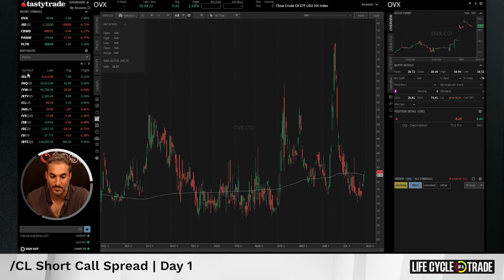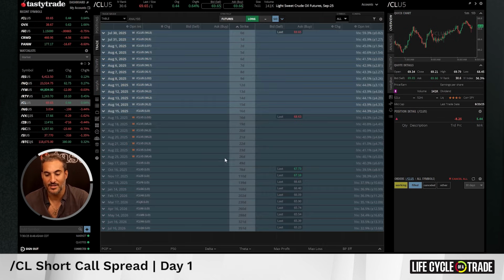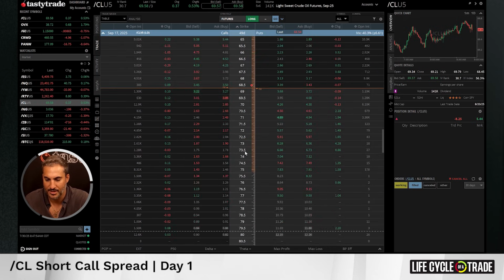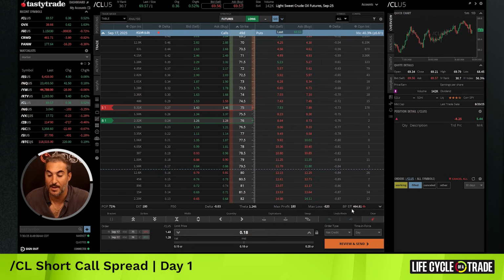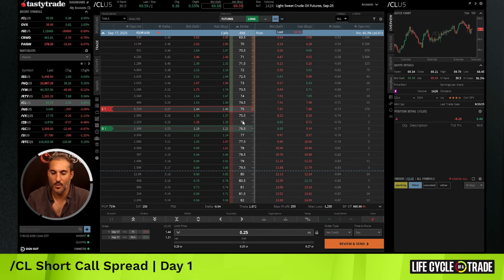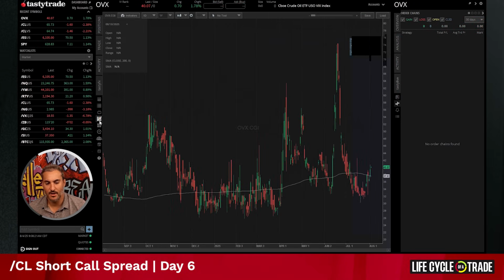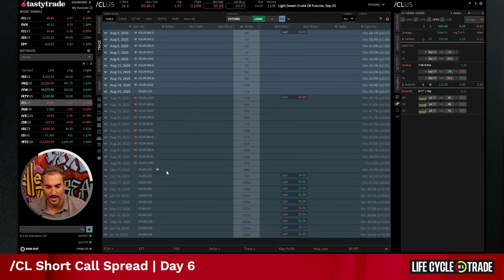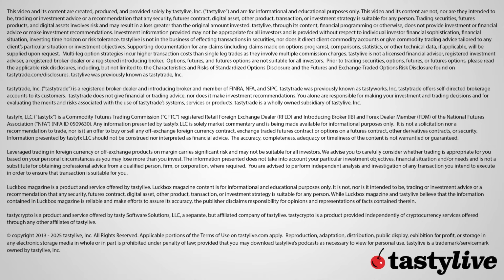What Many Futures Traders Miss About SPAN Margin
Explore why oil volatility remained elevated as prices declined, defying typical commodity patterns. Analysis of SPAN margin reveals how dynamic risk parameters differ from standard options trading, and how backwardation influences futures positioning. Learn strike selection methodology using delta ranges and considerations for managing futures spreads effectively.